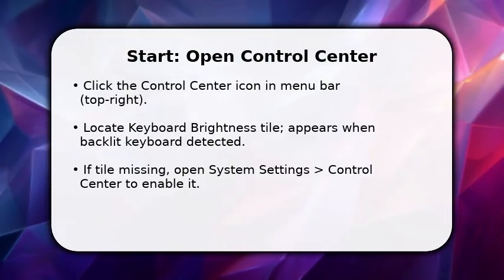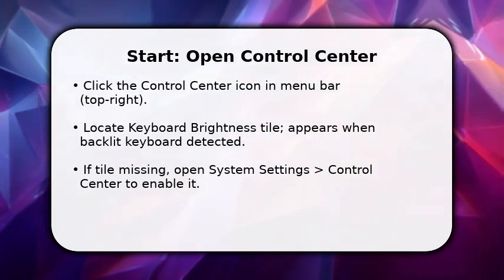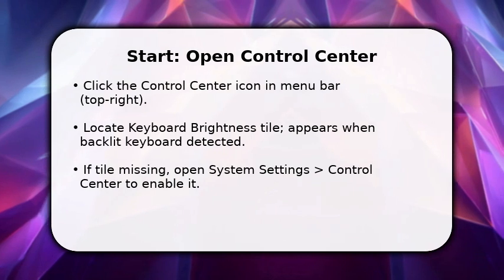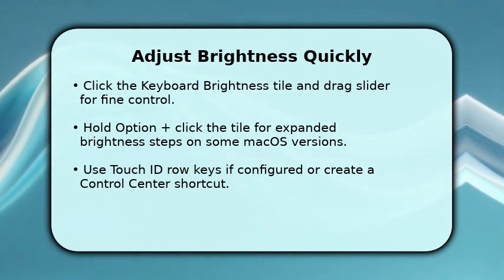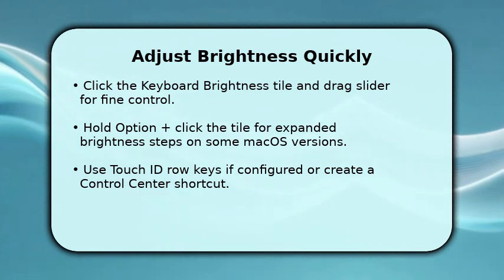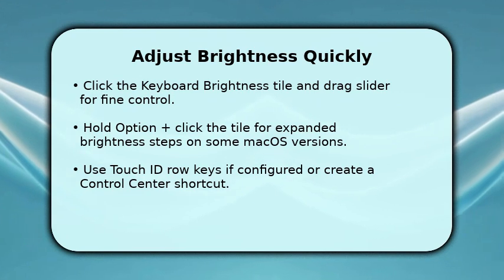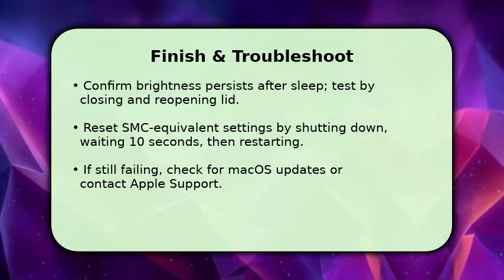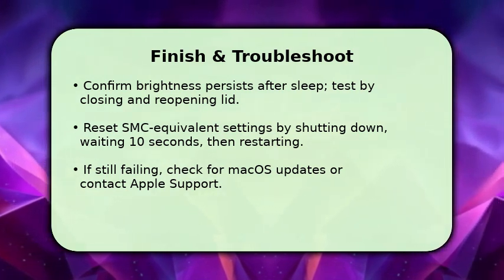How to Adjust Keyboard Brightness on Macbook Air M4 (easy Method)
How to Adjust Keyboard Brightness on Macbook Air M4 (easy Method) | 🔒 Surfshark VPN Deal — Stay private and secure. $1.99/mo + 3 Months Free ▸

Discover the simple steps to adjust your MacBook Air M4 keyboard brightness for optimal typing experience. This quick guide covers essential tips and tricks, ensthy with easy-to-follow instructions.

MacBook Brightness, Adjust Keyboard Light on macOS, How to Change Mac Laptop Screen Brightness, macOS Accessibility Options for Display Adjustment, Easy Method To Increase/Decrease Your MBP's Backlight